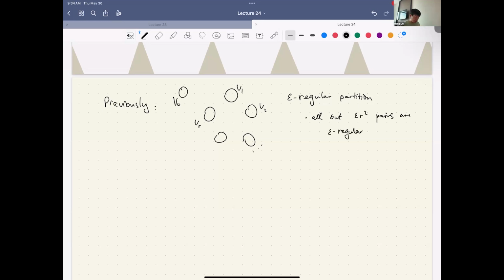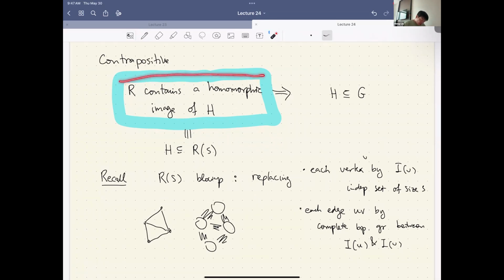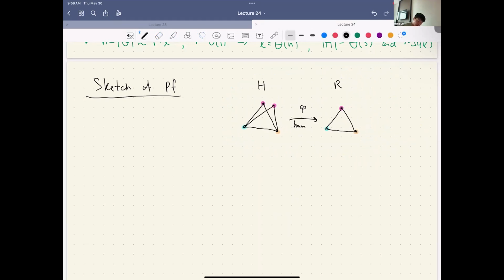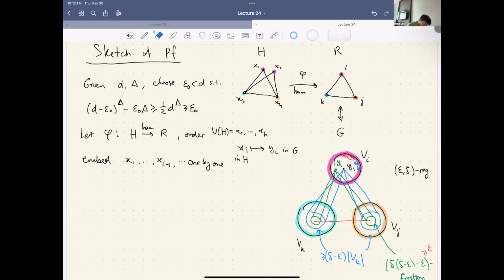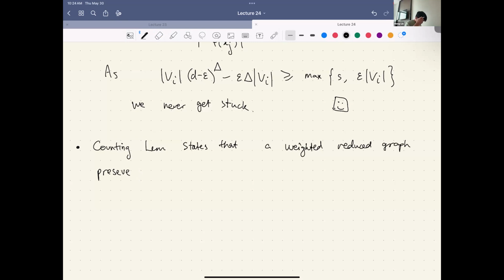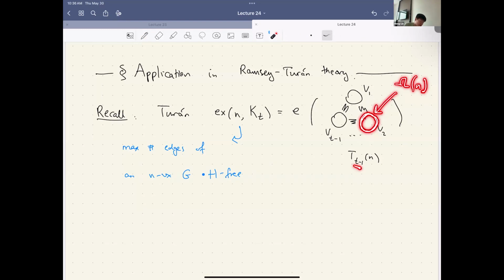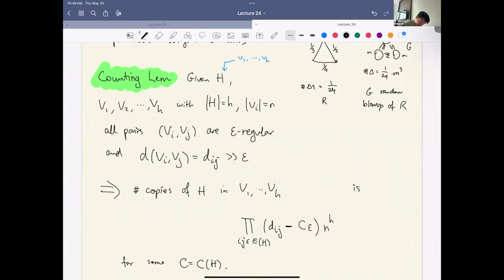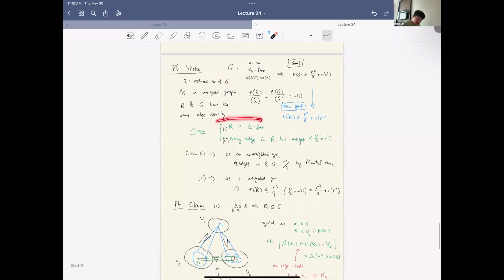24.05.30, Hong Liu, Extremal Combinatorics: Lecture 23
May 30 2024, Thursday @ 9:30AM -11:00AM KST
Zoom

SPEAKER
Hong Liu
IBS ECOPRO